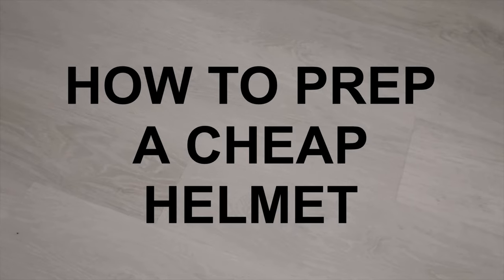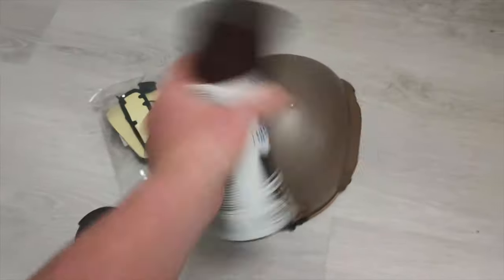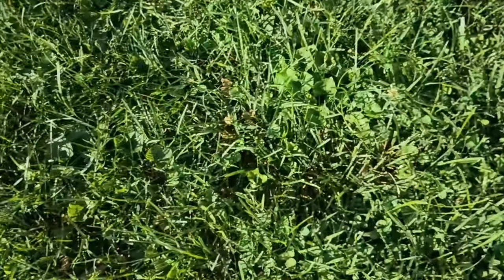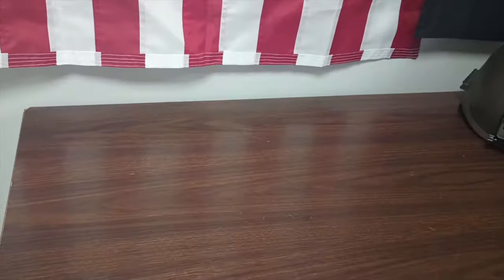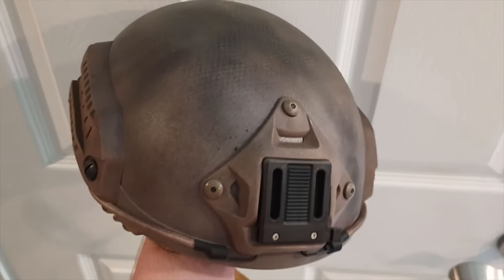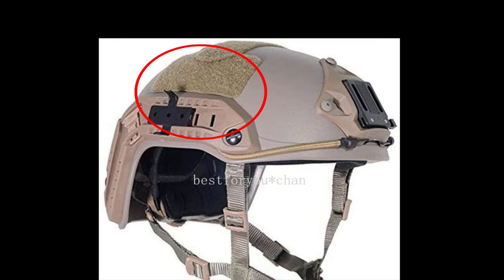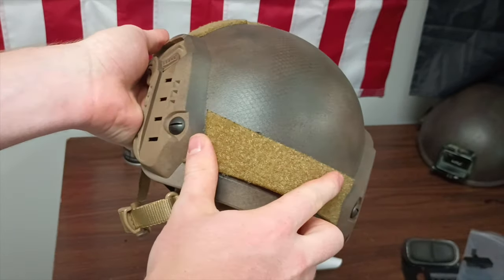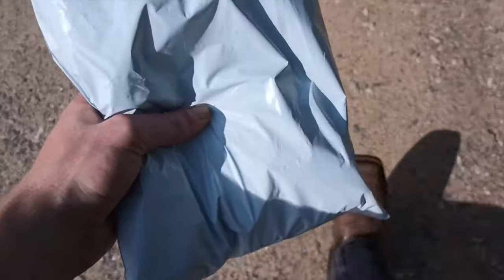How To: Cheap Ballistic Helmets i guess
A quick guide on how to set up your cheap repro bump out of the box and make it look actually somewhat better than it comes from the factory

This does NOT include setting up the internal pieces to fit to your head comfortably, simply outside attachment prep, setup, and camouflage

This is a short video that compiles some quick tips and answers a few questions I had myself when I got my own helmet, I hope this helps as it helped me.

Helmet used in this video:
at time of purchase was about $60 shipped